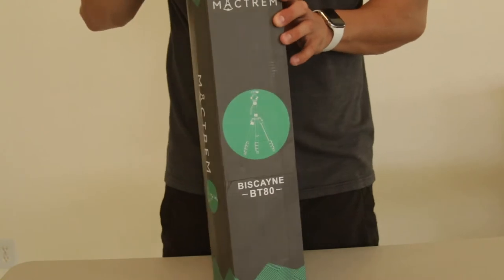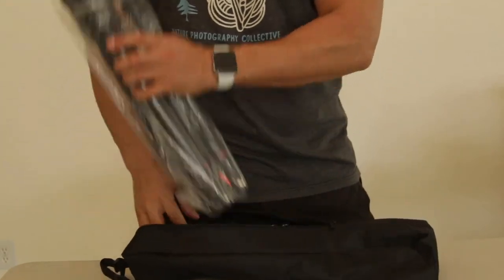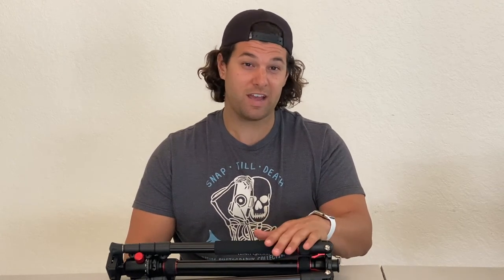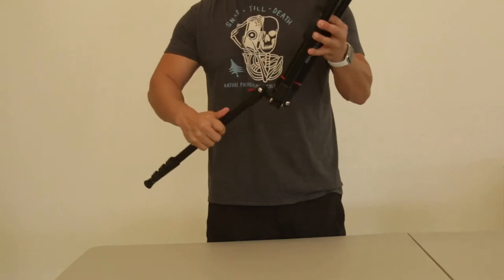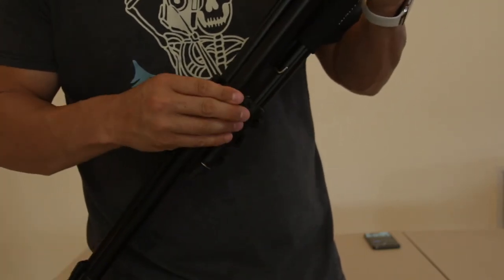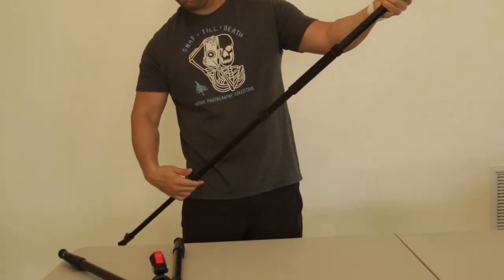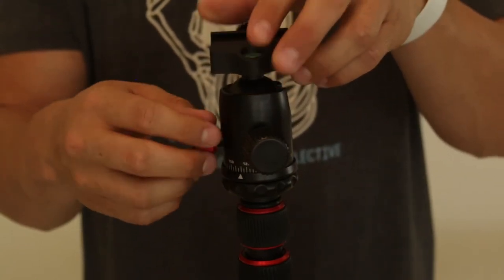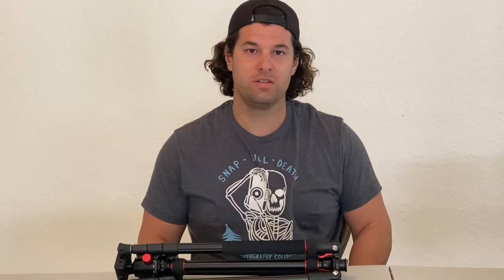Gear Review - Best Tripod Under $100 (Mactrem Tripod Review)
In this review I will be covering the Mactrem Tripod.  Despite the price, this tripod has some really great features, is extremely lightweight, compact, and can also serve as a monopod! I hope you like the review and please let me know what you think of this affordable tri-pod solution from Mactrem.